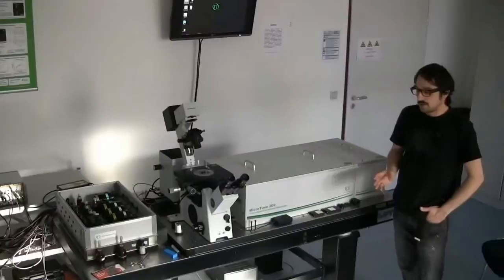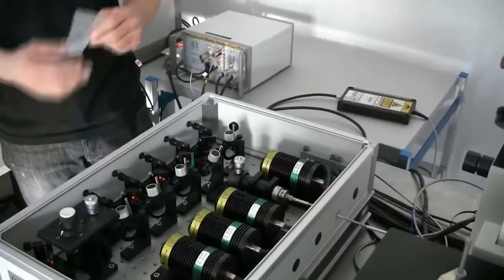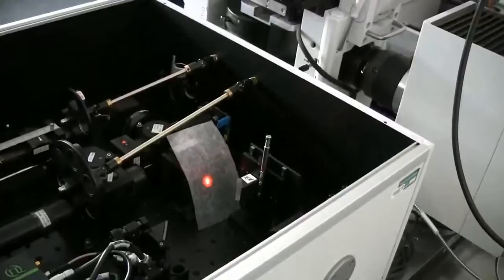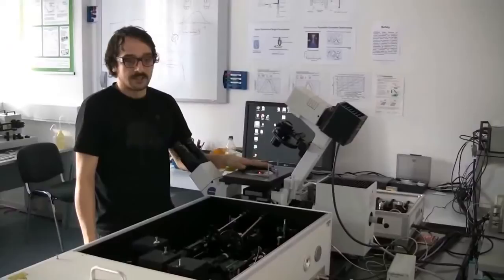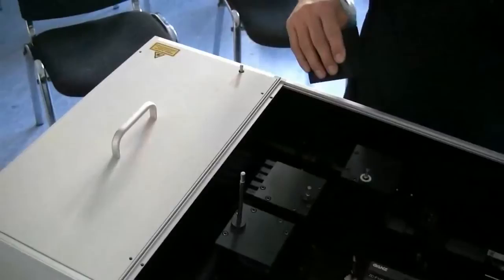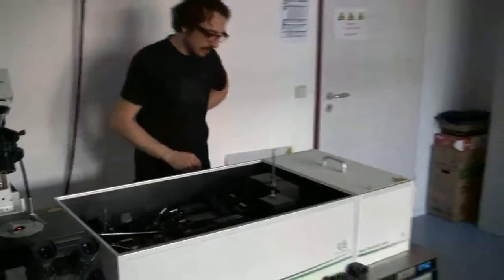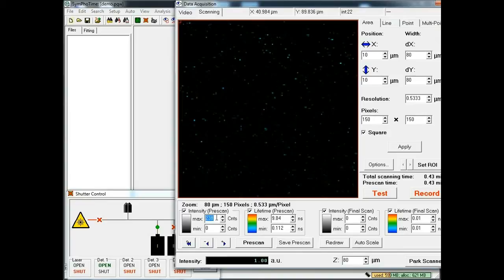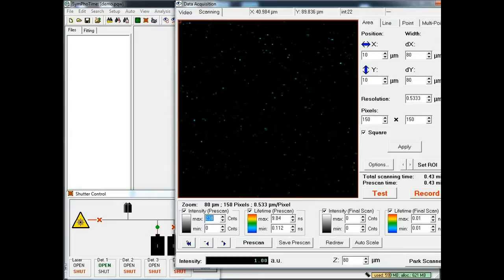MicroTime 200 - demonstration of single molecule microscopy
This video is a presentation about the MicroTime 200 from PicoQuant, a time-resolved confocal microscope with single molecule sensitivity. The MicroTime 200 contains the complete optics and electronics for recording virtually all aspects of the fluorescence dynamics of microscopic samples or femtoliter volumes. The instrument gains its exceptional sensitivity and flexibility in combination with unprecedented ease-of-use from a unique fusion of miniaturized and highly sophisticated state-of-the-art technologies. The underlying key technologies are the proven Picosecond Diode Lasers and the Time-Correlated Single Photon Counting electronics developed by PicoQuant, complemented by piezo-scanning technology and high quality optics.
The video demonstrates data acquisition and data analysis of typical single molecule samples.
NOTE: the software shown in the video is outdated and replaced by the SymPhoTime 64